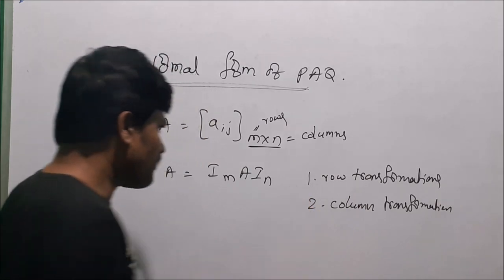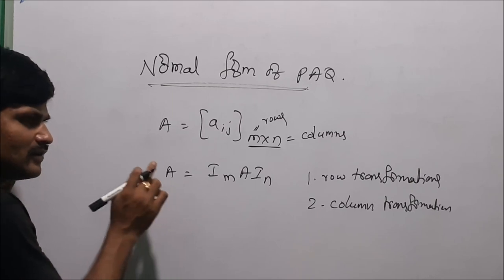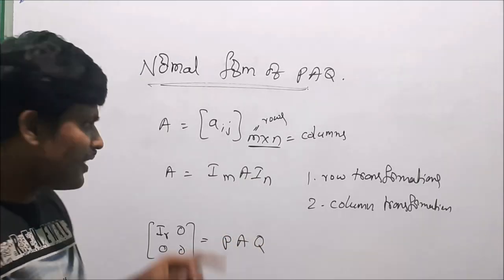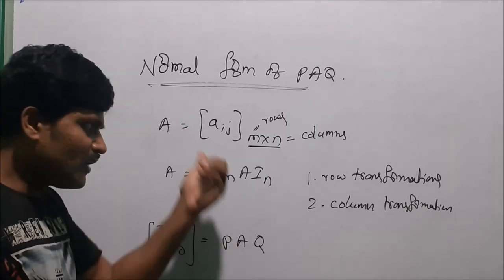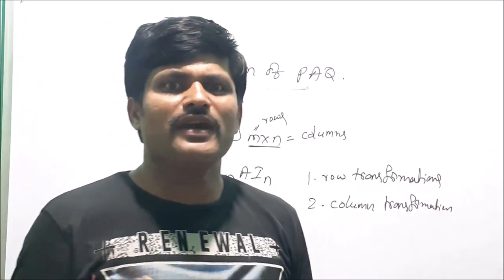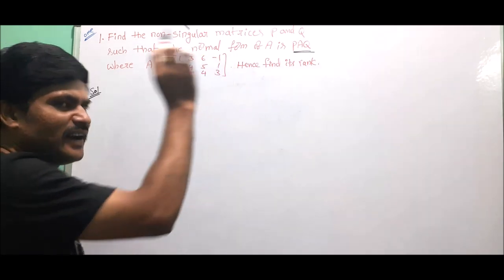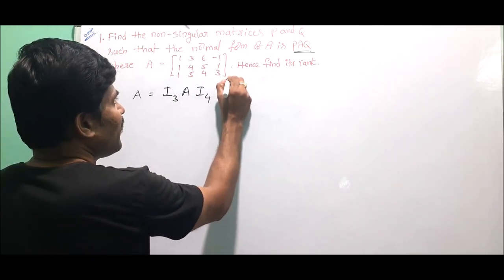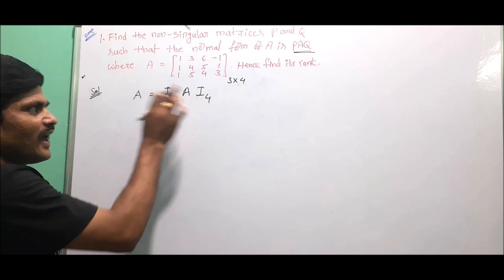NORMAL FORM OF PAQ (MATRICES) IN ENGLISH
In this video I explained NORMAL FORM OF PAQ in matrices.
Here I explained definition of normal form of PAQ and Solve one PROBLEM that is reduce the matrix into normal form of PAQ and find rank of the given matrix.